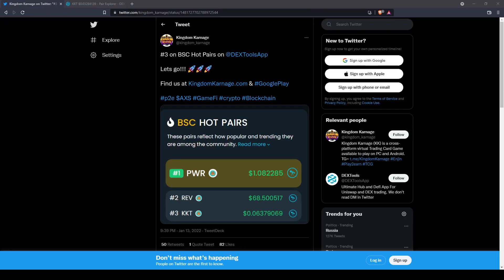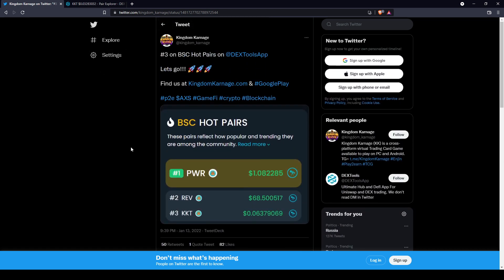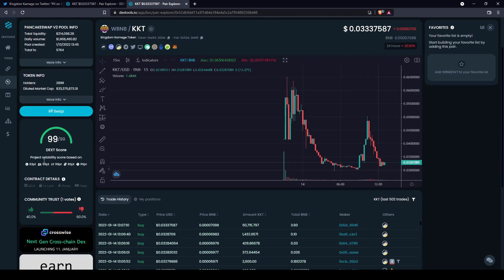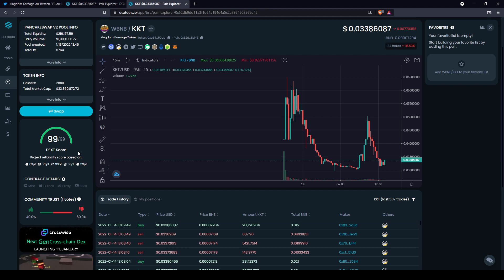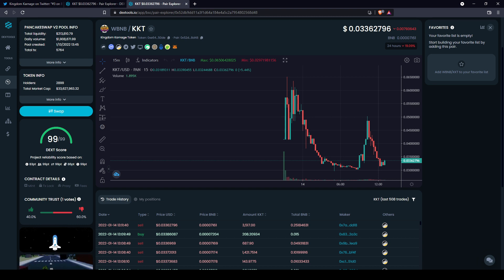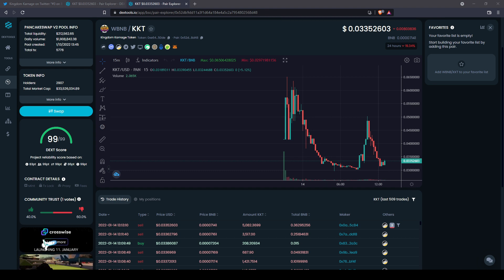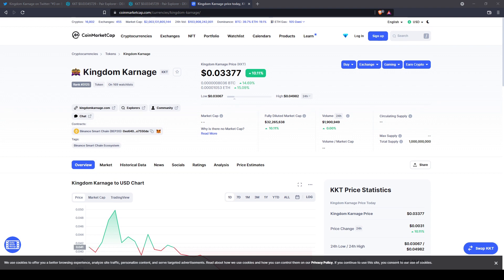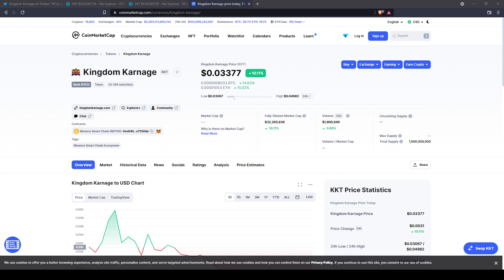KK token finally live! huge earnings incoming! join before it is too late!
Earn Crypto for free: Enter to earn crypto without paying a cent!

Use my reference code OODNXAQ to sign up in the Challenge App